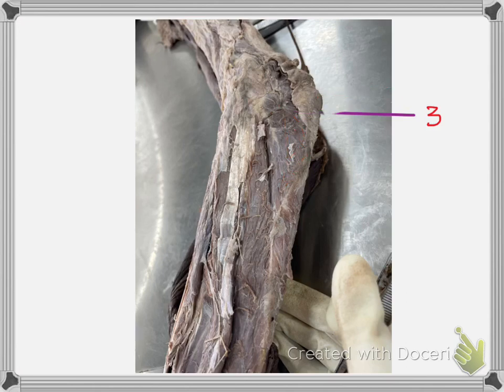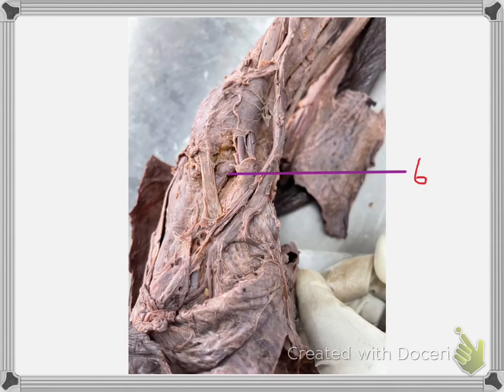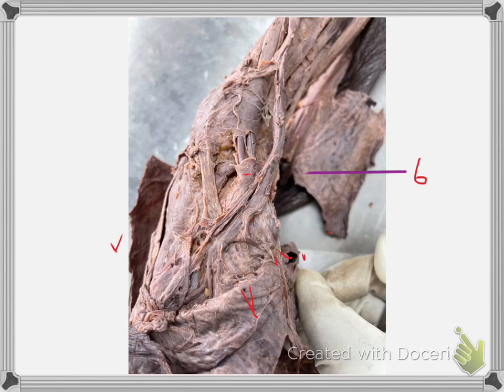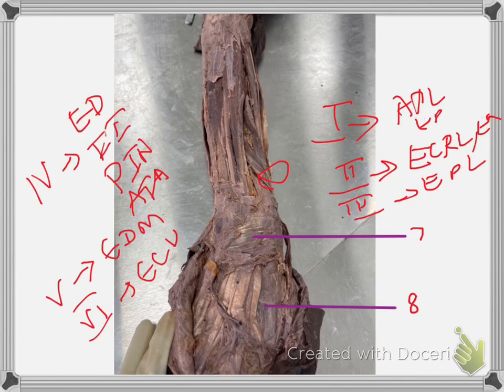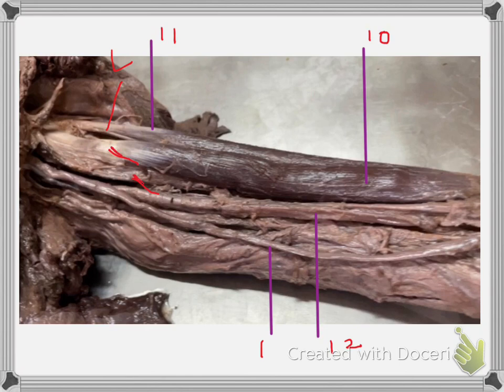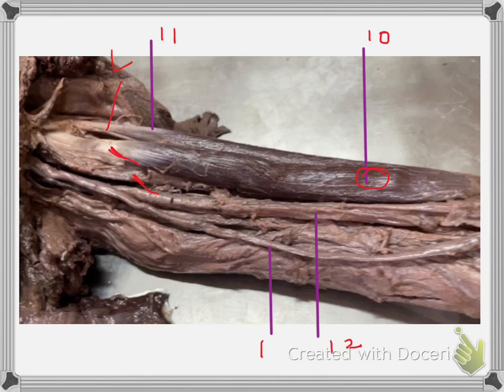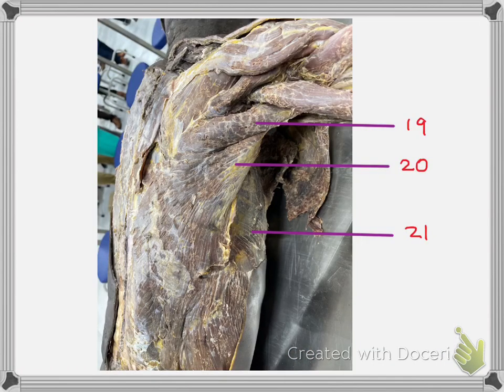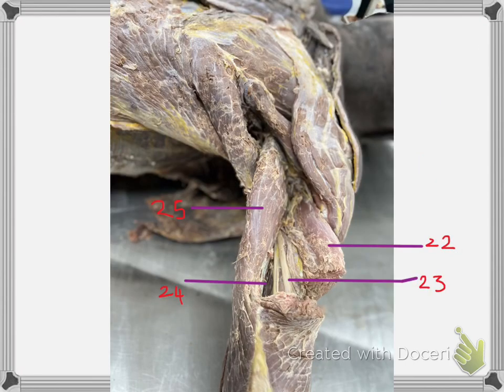Upper limb spotters 2 - answers